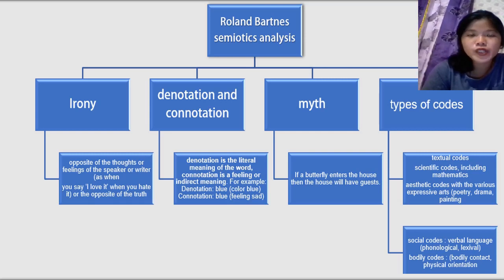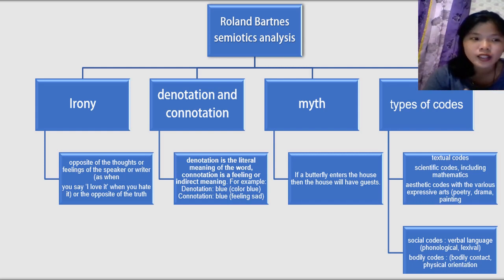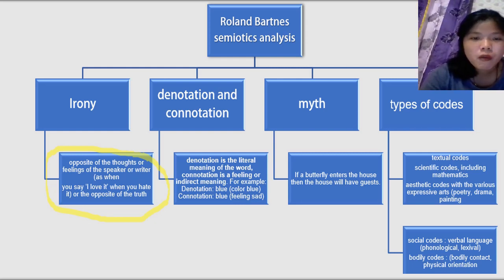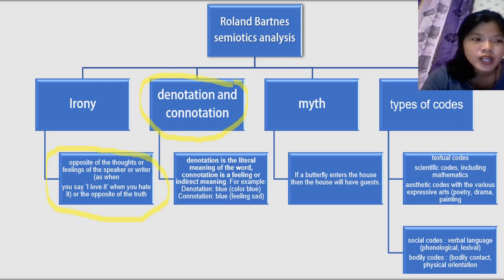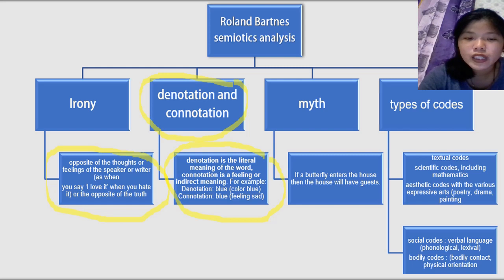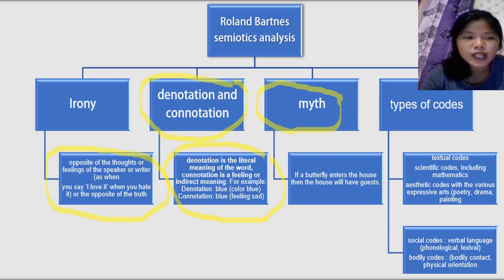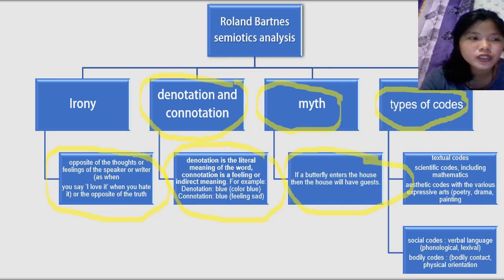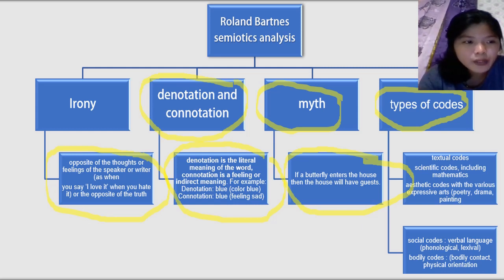ROMA MERLINA SIHALOHO TUGAS UAS SEMIOTIC MEETING 11